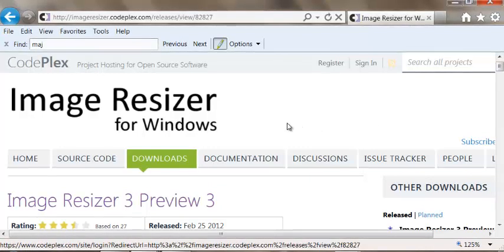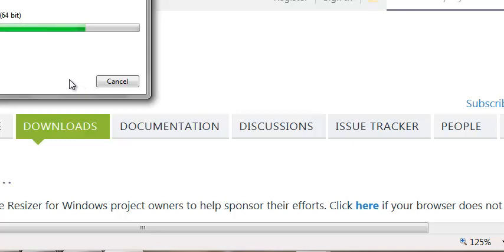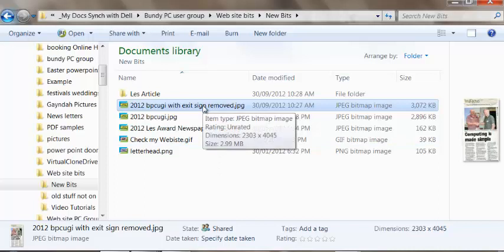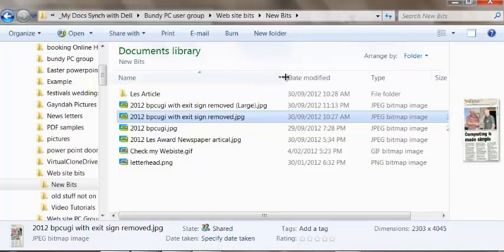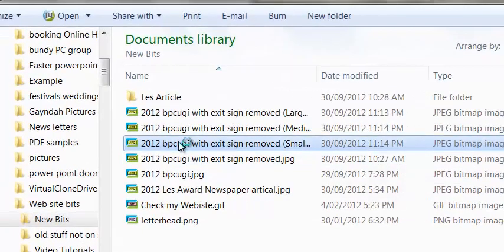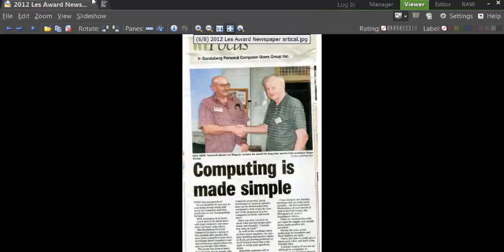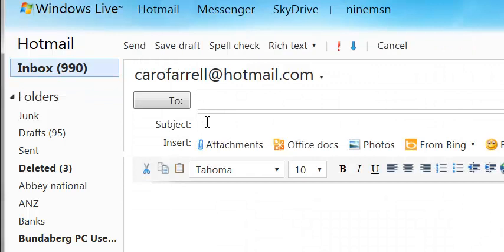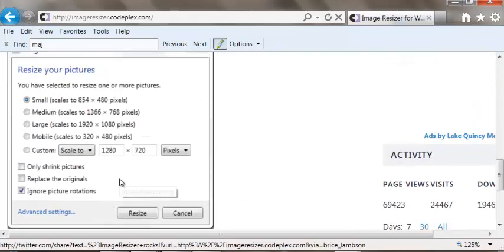Image Resizer 3 for Windows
Easily resize images or photos for use on webpages or emails.
Simply right click in windows explorer and choose the size you want
Tutorial by Bundaberg PC User Group